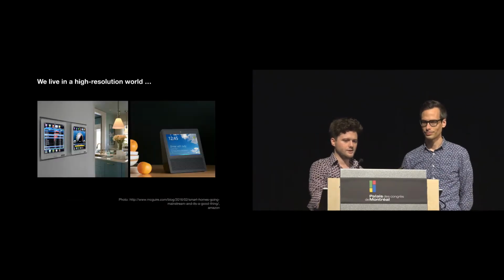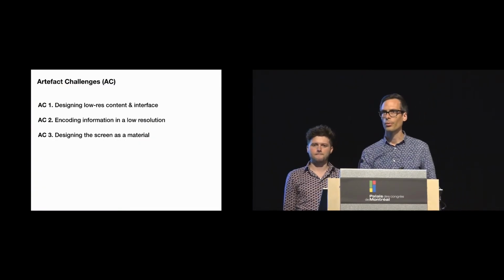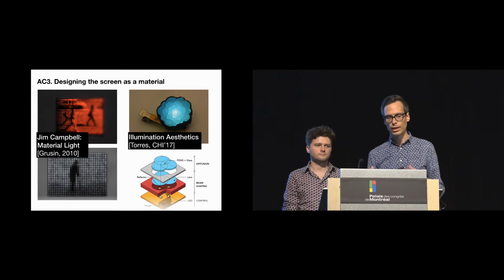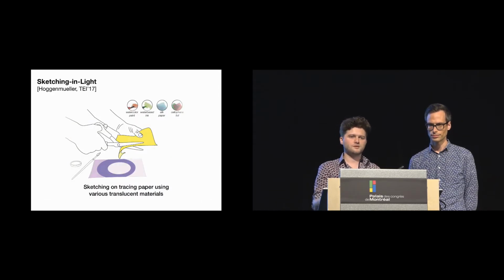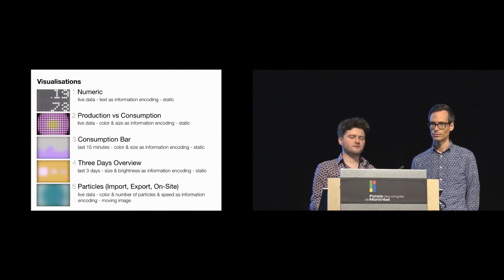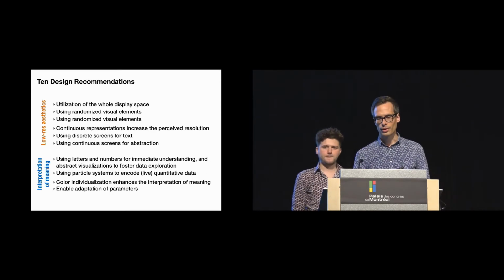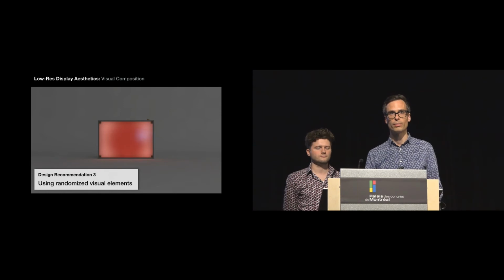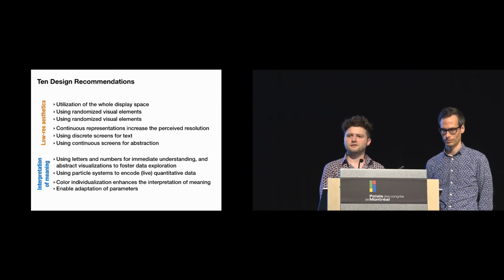Understanding Artefact and Process Challenges for Designing Low-Res Lighting Displays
Marius Hoggenmueller, Martin Tomitsch, Alexander Wiethoff

Session: Design Aesthetics

Abstract
Low-resolution (low-res) lighting displays are increasingly used by HCI researchers, designers, and in the industry as a versatile and aesthetic medium for deploying ambient interfaces in various contexts. These display types distinguish themselves from conventional high-res screens through: high contrasts, hi-power LED technology which allows visibility even in bright environments, and their ability to take on three-dimensional free forms. However, to date most work on low-res displays has been either of experimental nature or carried out in isolated industry contexts. This paper addresses this gap through an analysis of our own experiences from previous experimental design studies and related work, which led us to five domain challenges for designing low-res displays. We then describe how we approached these challenges in a deployment study, which involved the implementation of a prototype guided by a low-res prototyping toolkit. Based on an analysis of our design process and findings from the deployment study, we present ten design recommendations for low-res lighting displays.